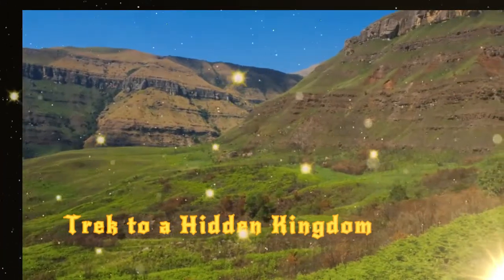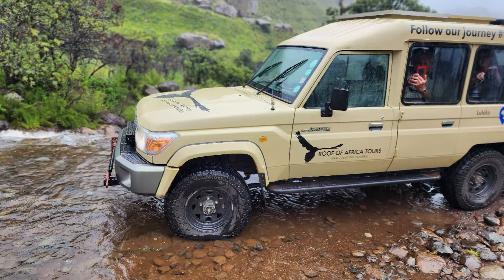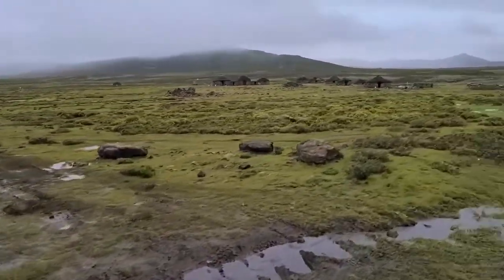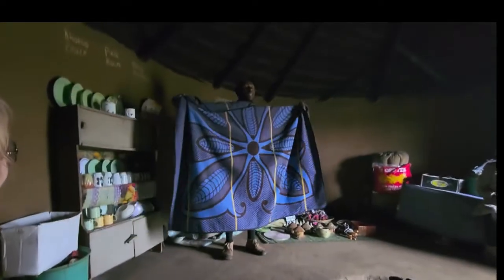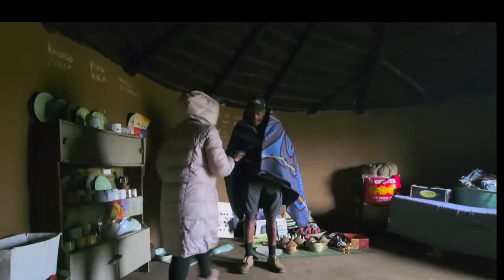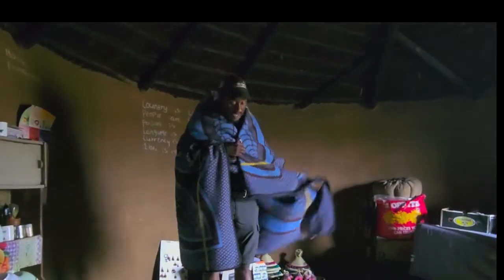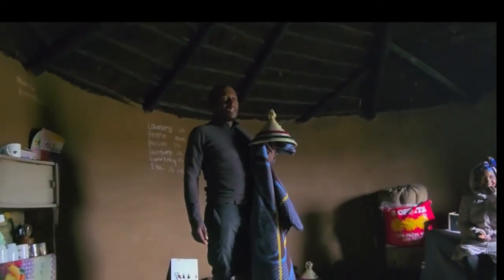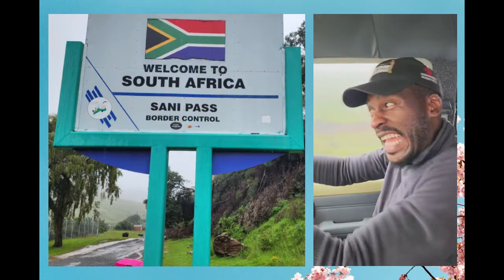Lesotho--Mountains in the Mist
Lesotho is a landlocked country surrounded by South Africa. High and cold, one of its many beautiful features is the nearly 9,500 foot Sani Pass. This video explores the blankets worn nearly universally by the Besotho people of the country